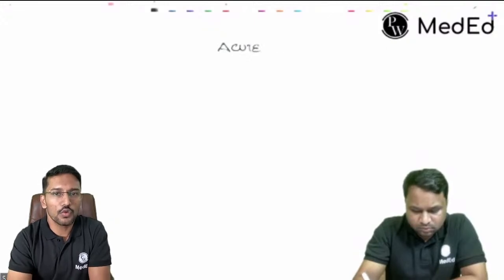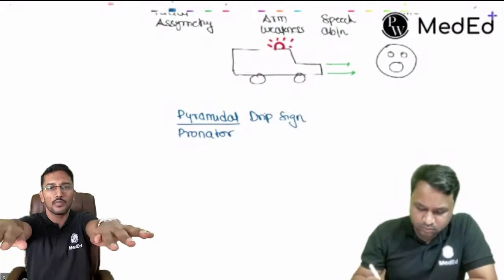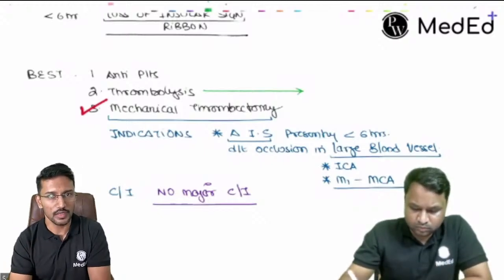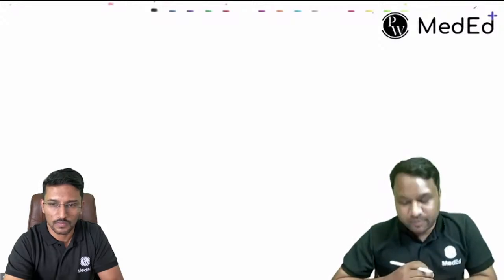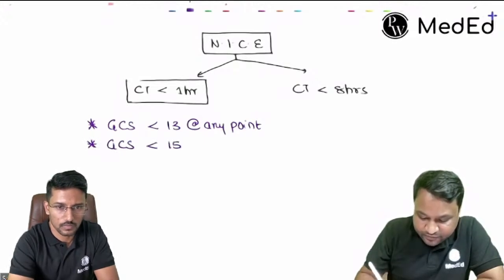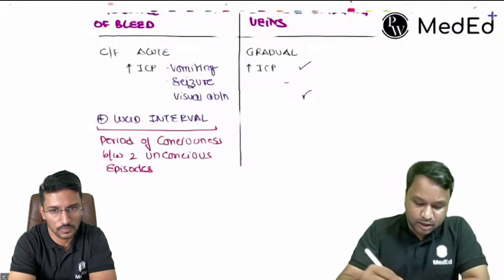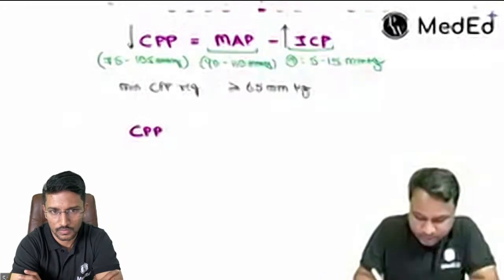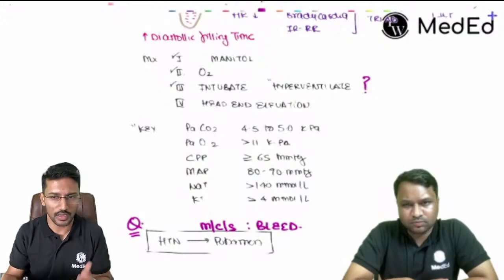Ischemic and Hemorrhagic Stroke | NExT Exam | Integrated Neurology | MedEd NExT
In this video, Dr Sandeep and Dr Santosh will help you understand the Ischemic and Hemorrhagic Stroke.